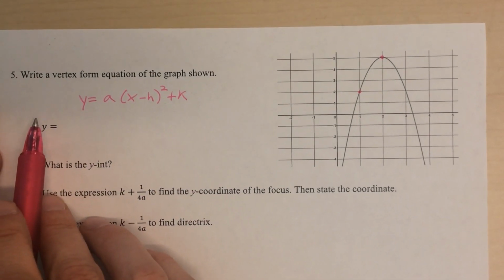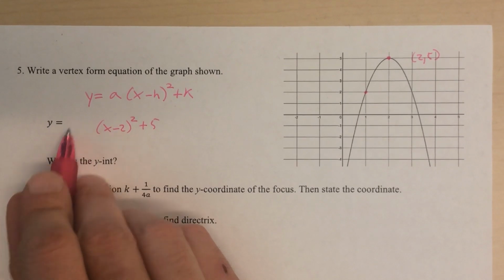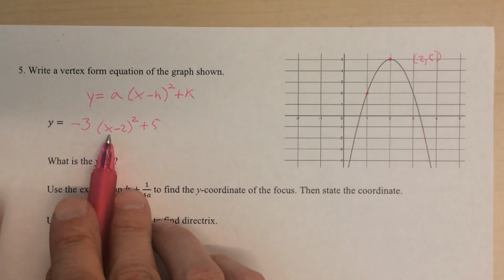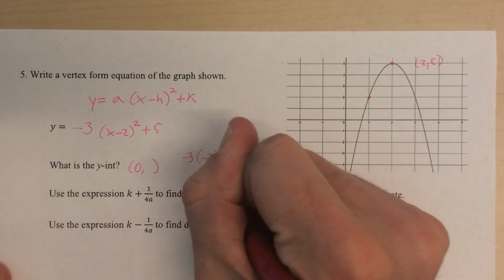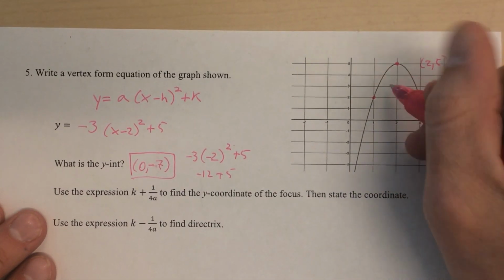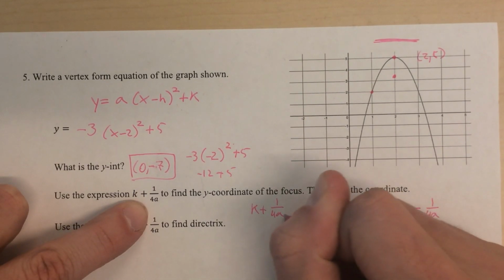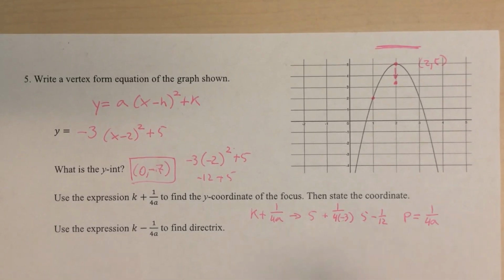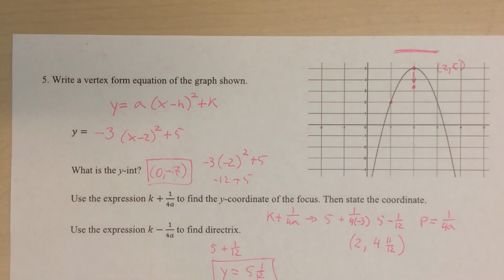Algebra 2: Quadratic Review Part 2 of 3